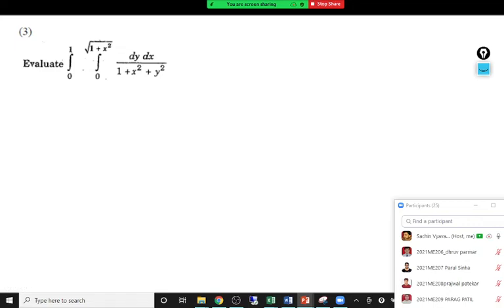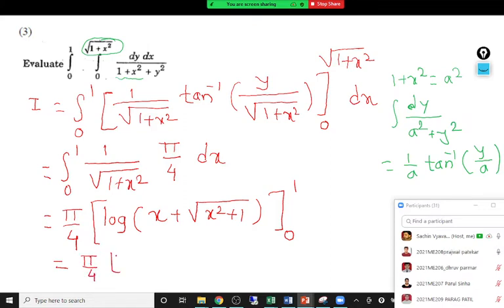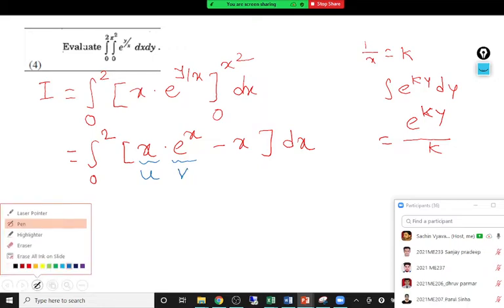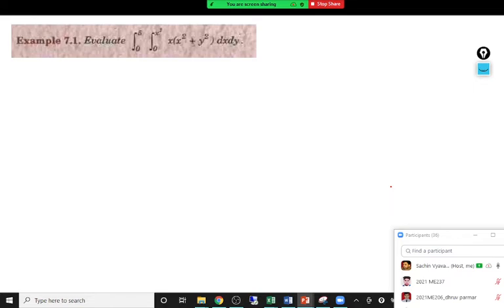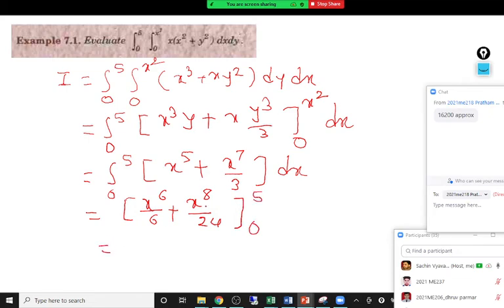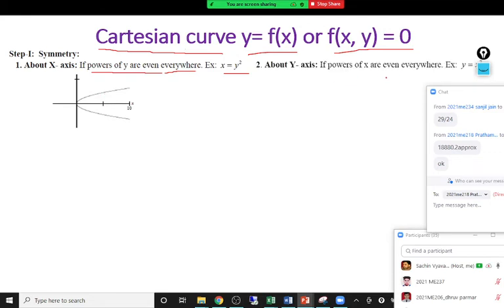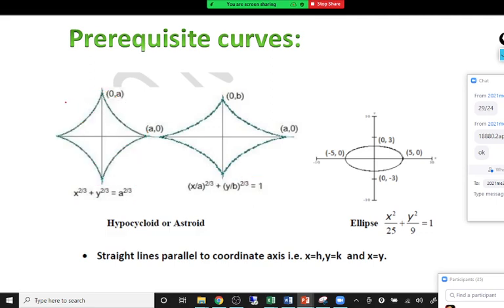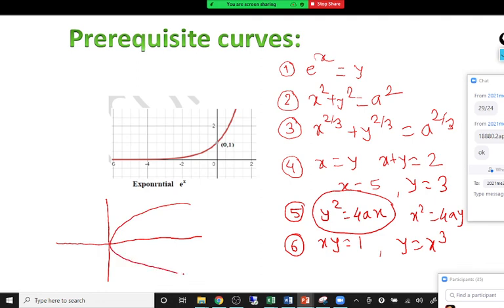Session-2: Part-2_Double integration Type-I (Limits of Integral given)